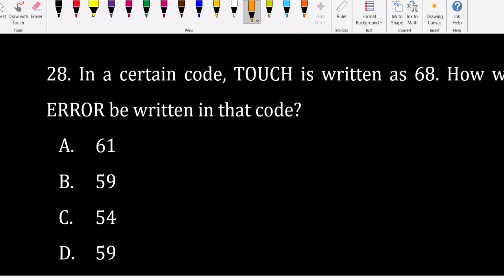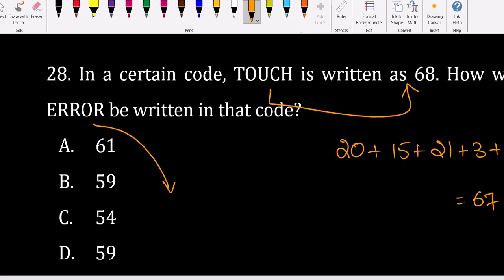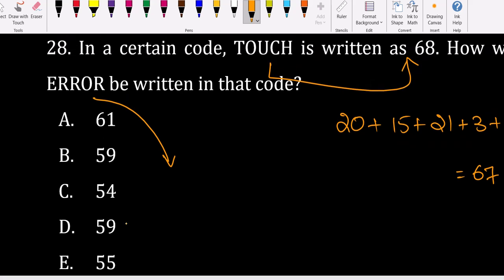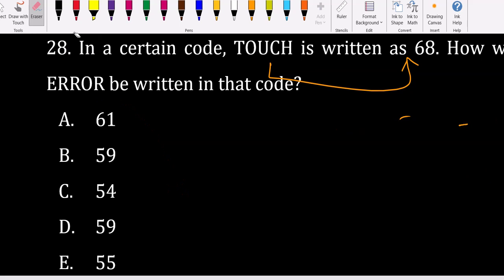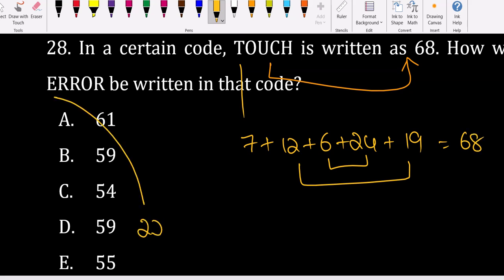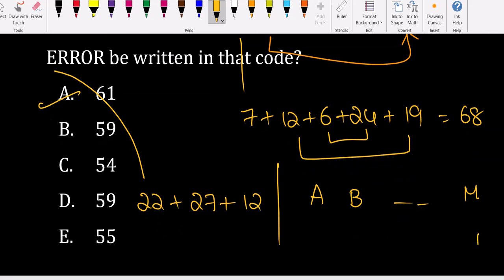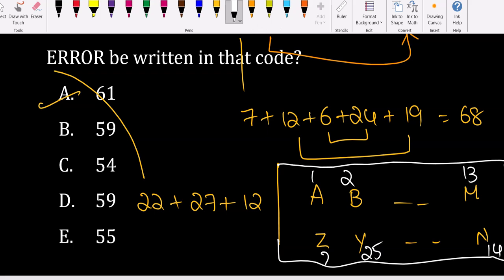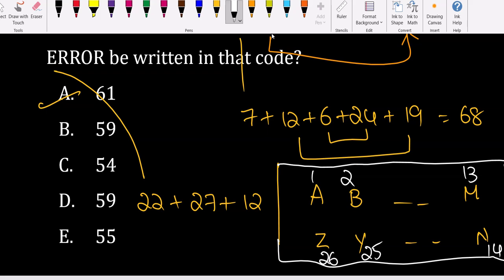Coding Decoding - Number Coding - Difficult Question